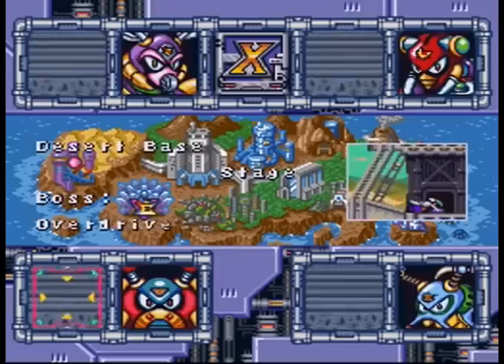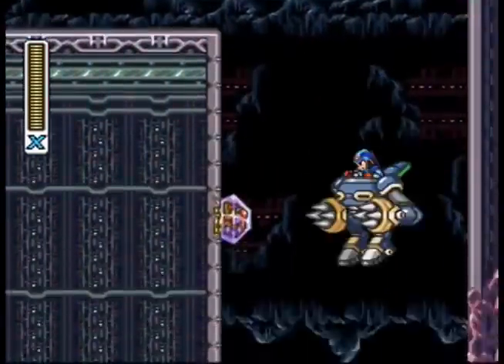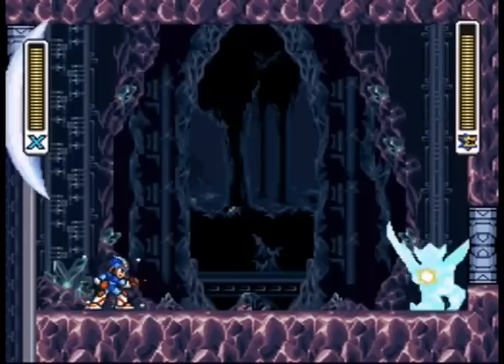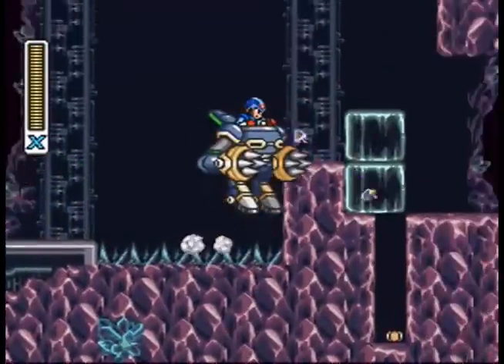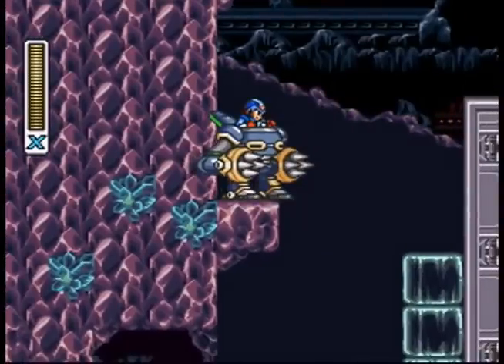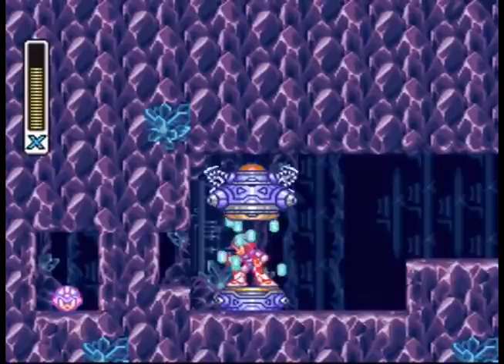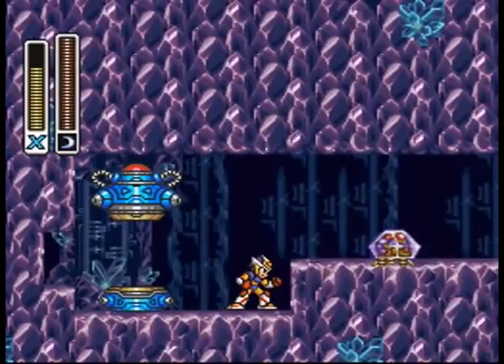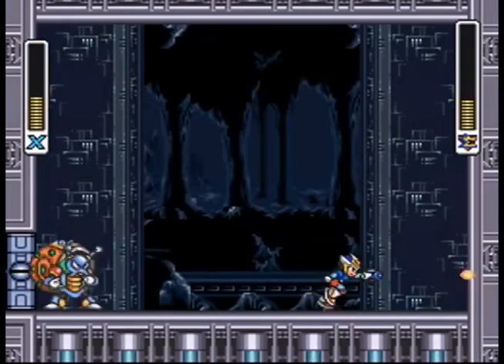Megaman X2 - 03 - Part 1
The third episode of the Megaman X2 LP.  There's a great deal of fun to be had with the ride armor.

Featuring commentary with Kettle and Crazed.

The Megaman and Megaman X franchises are owned by Capcom.